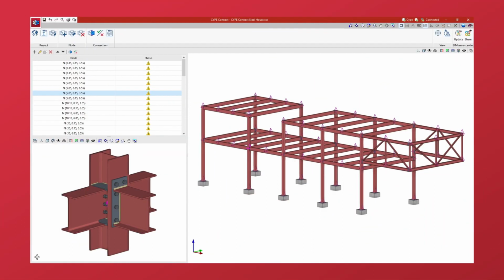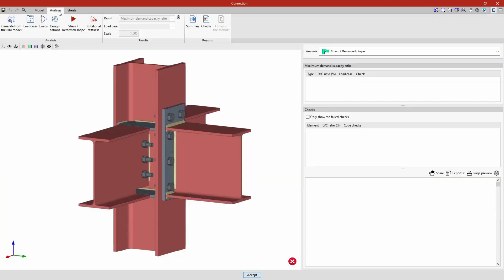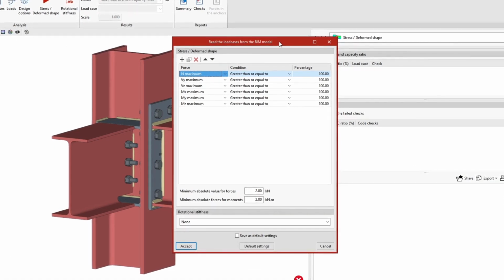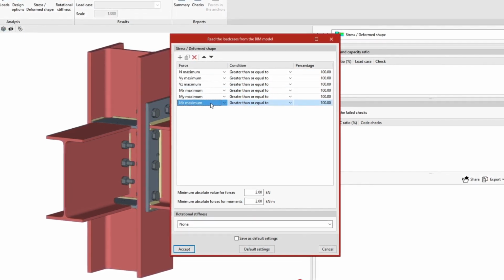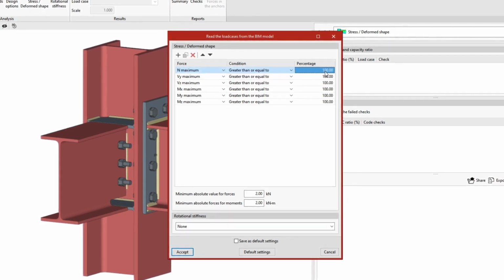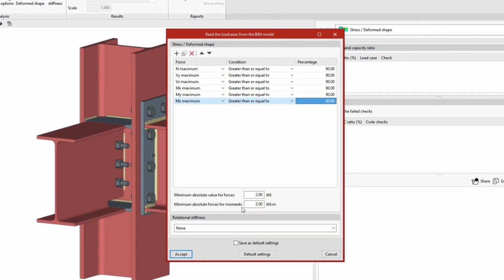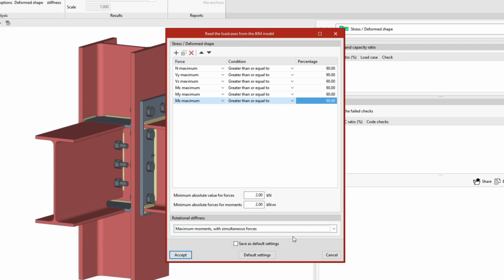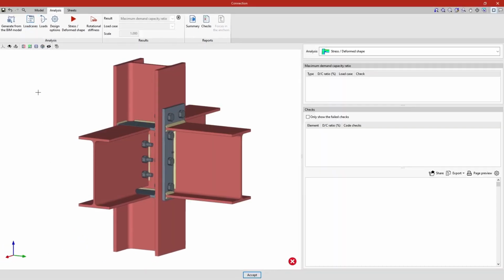CYPE Connect: Generating loads and load cases from the BIM model